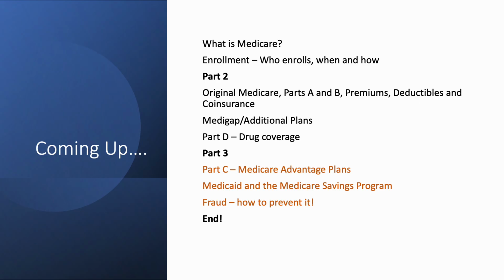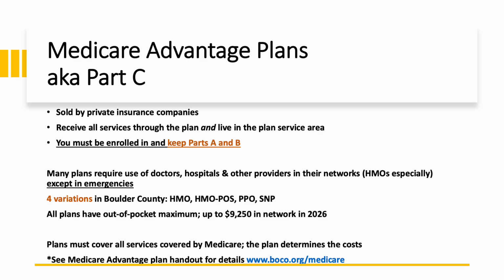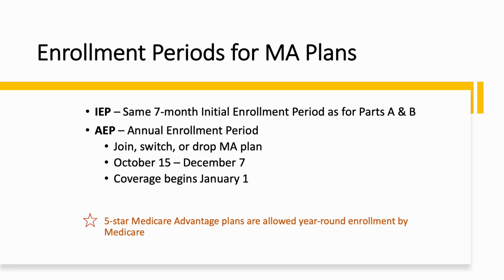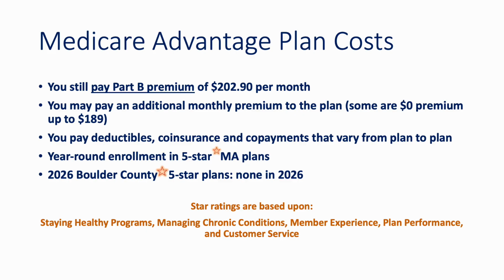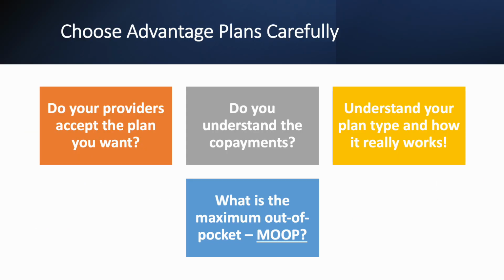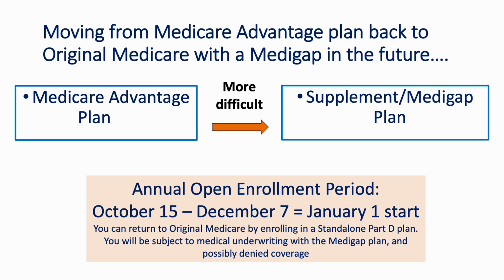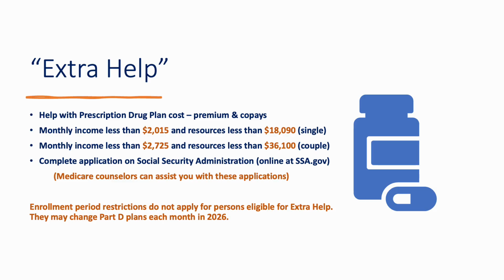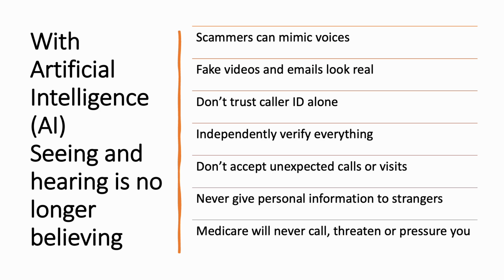2026 Medicare Basics Part 3 - Advantage plans, Medicaid and Fraud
Learn how Medicare Advantage plans work and how to choose the best plan for you. Included is information about Medicaid, Extra Help and little bit about fraud.